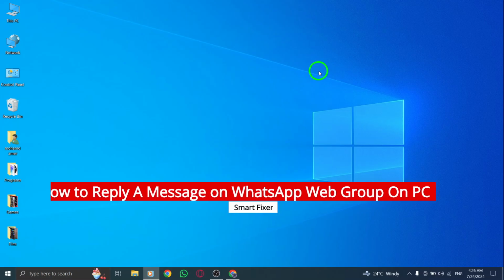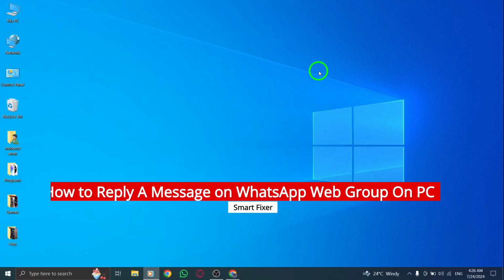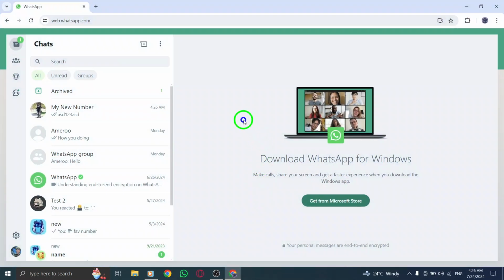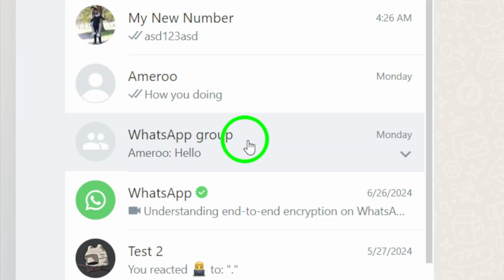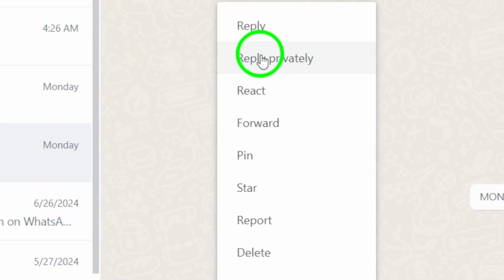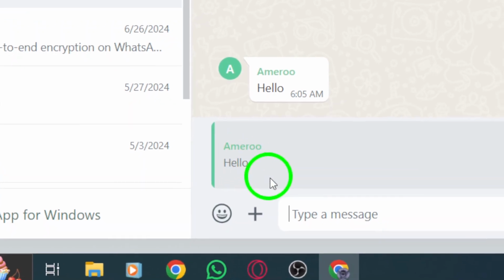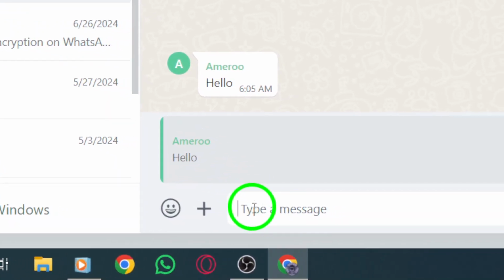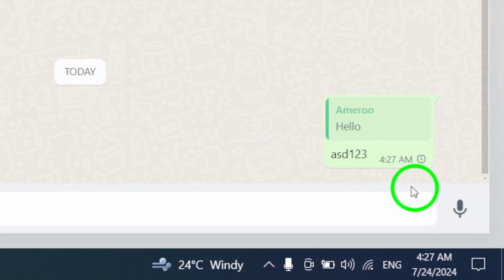How to Reply A Message on WhatsApp Web Group On PC (New Update)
Learn how to effectively reply to messages on WhatsApp Web groups on your PC with the new update. Follow these simple steps:

1- Open your account.
2- Find the group that contain the message.
3- Hover over the message, click ˅ then Reply
4- Write your reply then click Send.
Say goodbye to missing important messages with this easy tutorial.